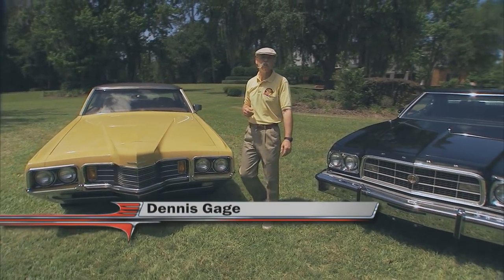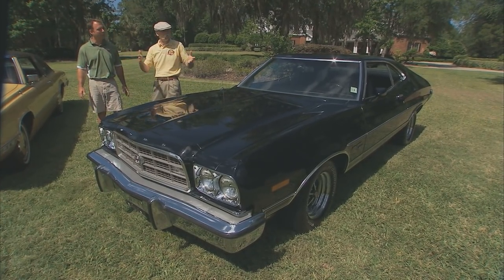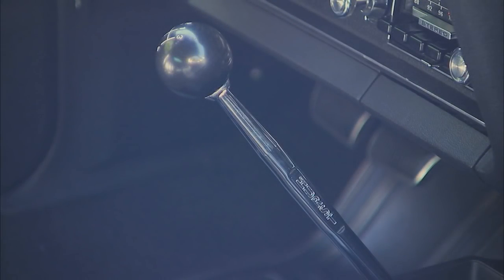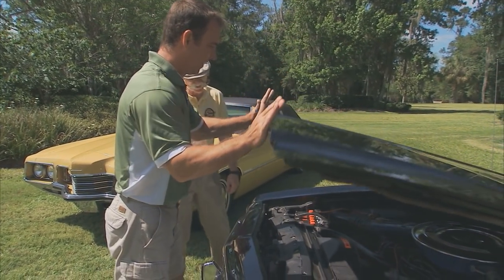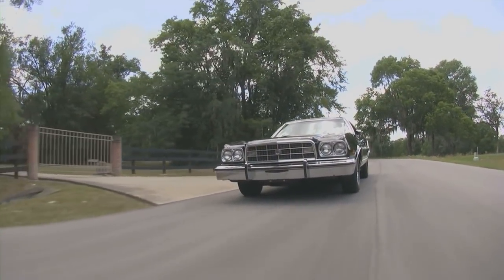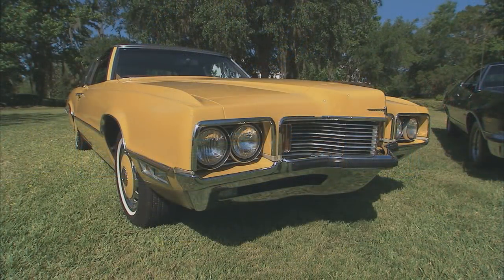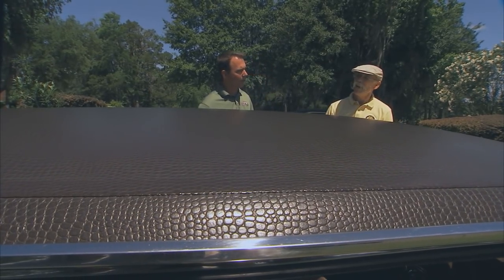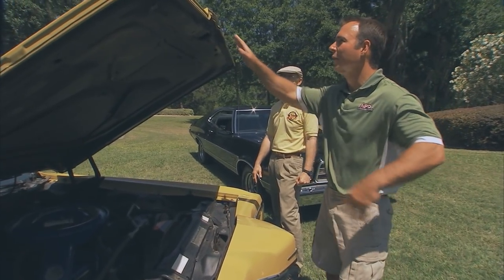Cobra-Jet Powered Ford Gran Torino Sport | Groovy '71 Ford Thunderbird | Rare Un-Restored 70’s Fords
We’re back in Ocala, Florida to check out a couple of nearly forgotten Fords from the 1970s. These NPD collection pieces are both low mileage and rare. First up is a 1973 Ford Gran Torino Sport that’ll blow you away. With its 351cu.in. Cleveland Cobra-Jet engine and 4-speed manual transmission, this Gran Torino was the fastest one available from the factory in ’73. Coming from the NPD archives, this un-restored gem is still in like-new condition so naturally we’re going to roll a few more miles onto the odometer on the back roads of Ocala.

The 1971 Ford Thunderbird, though, was nearest and dearest to Dennis. Nicknamed “Huggy Bear,” this wild yellow T-Bird is built on the Continental Mark III platform and looks like a factory custom Lincoln with its special Brougham package. The exterior of this car is outstanding enough, but it’s what’s inside that really sets it apart. It’s totally 70s, totally un-restored, and totally fun to drive!

It’s always an excellent time checking out Rick Schmidt and his dad’s collection, but this trip was especially groovy. Enjoy this episode of My Classic Car!

0:00 - Intro
1:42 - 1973 Ford Gran Torino Sport
5:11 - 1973 Ford Gran Torino Sport Driving
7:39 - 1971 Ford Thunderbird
11:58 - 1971 Ford Thunderbird Driving

S14E14